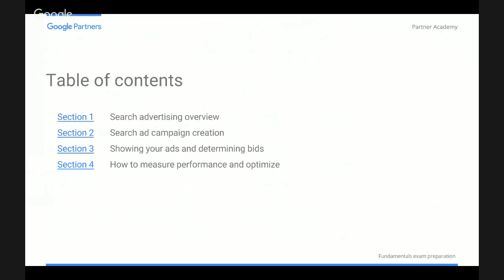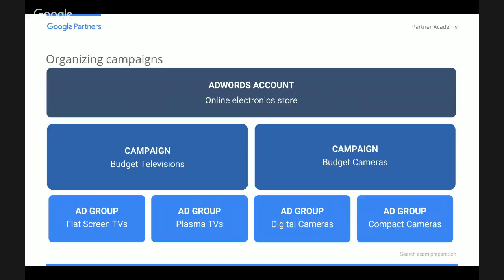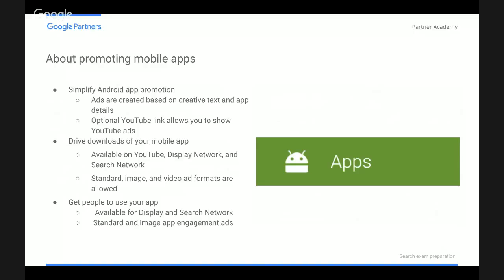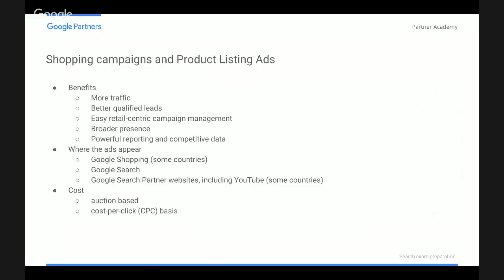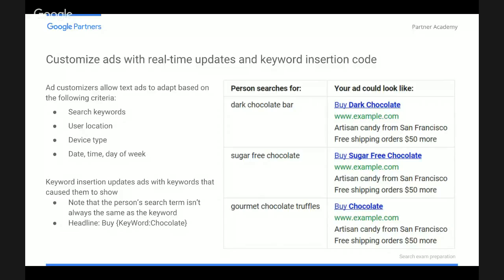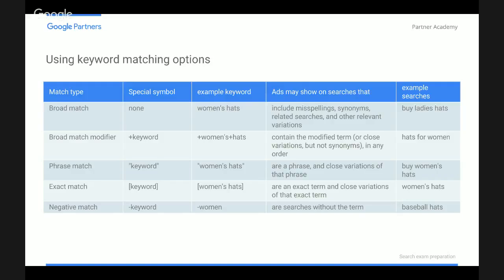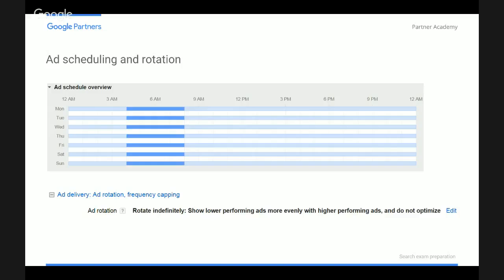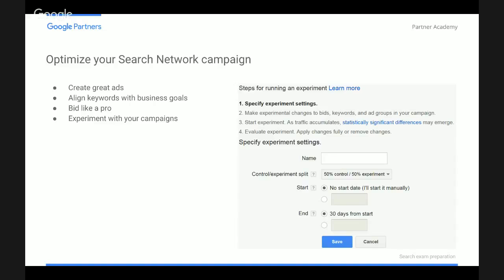Google Partners Certification AdWords Advanced Search APAC